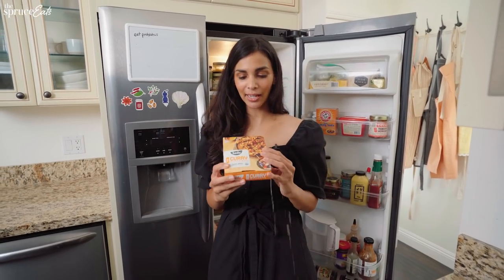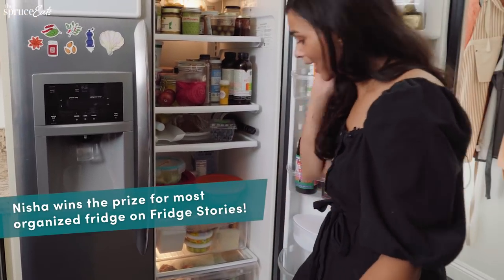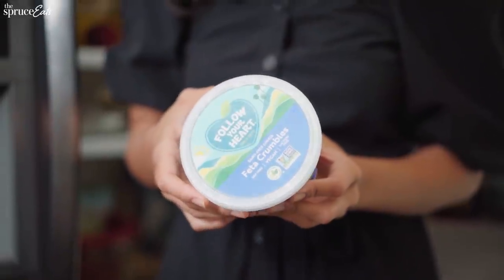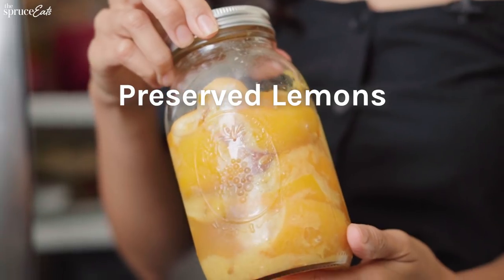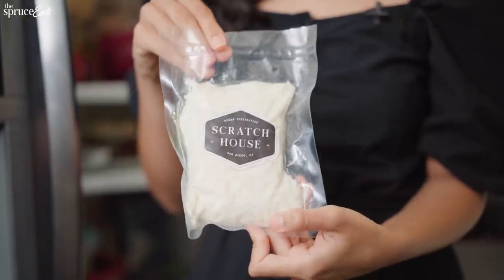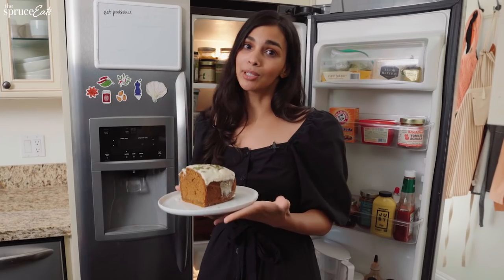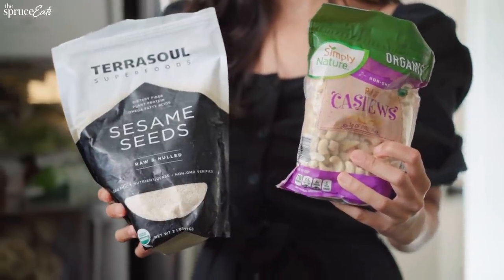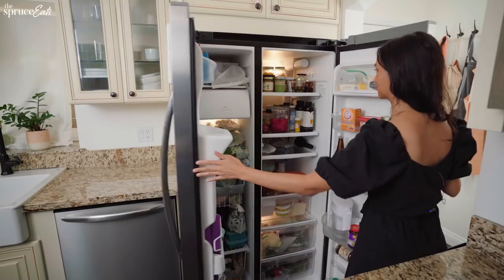What’s In Rainbow Plant Life's Vegan-Friendly Fridge?!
Vegan food blogger, Nisha Vora of Rainbow Plant Life gives us a fridge tour in her San Diego home on episode 7 of Fridge Stories! From deep-fried tofu puffs to vegan miso to homemade vegan condiments, Rainbow Plant Life shares her must-haves for vegan cooking.

Follow Rainbow Plant Life on YouTube and show her some love!

Fridge Stories is a peek into the lives (and refrigerators!) of interesting people from all walks of life! From filmmakers to freelance photographers, from a mom turned influencer to YouTube creators - in each episode we'll take you on a fridge tour, get to know them a little and have some fun along the ride. What does your fridge say about you?!

Inside Nisha's San Diego Home Fridge:
00:00 Nisha Vora Ep. 7 Fridge Stories
00:27 What Does Your Fridge Say About You?
01:42 How Long Have You Been Vegan?
01:58 What Vegan Items Do We Need to Know About?
02:32 What's Your Most Used Vegan Ingredients?
03:05 What's Your Favorite Fridge Item?
03:18 What's Your Favorite Condiment Inside?
04:20 What's the Most Expensive Food Item?
04:42 Do You Have Any Fall Foods In There?
04:56 Any First Timer Vegan Grocery Tips?
05:56 How Do You Store Your Herbs?
06:09 What's the Scariest Item In Your Freezer?
07:00 Do You Have Any Guilty Pleasures?
07:40 Any Indian Food Recs?

Love newsletters? Sign up for daily recipes, tips and things we love in the world of food